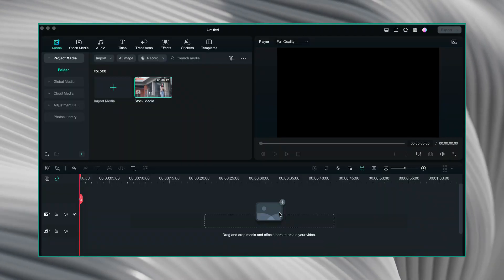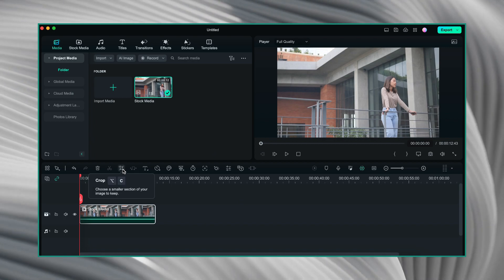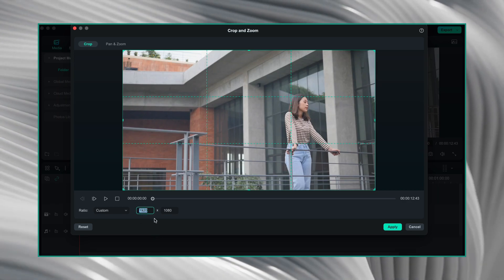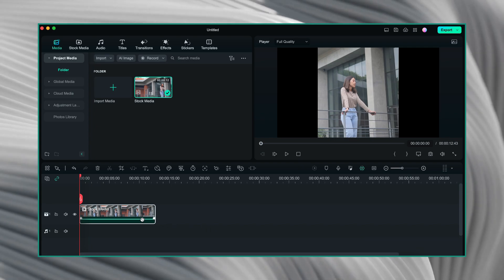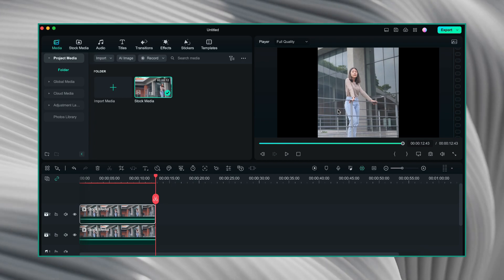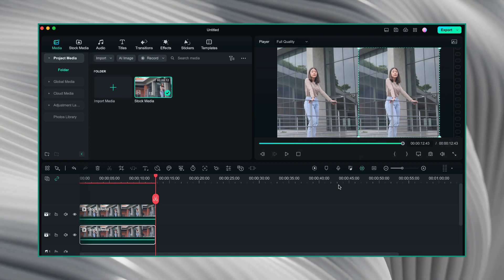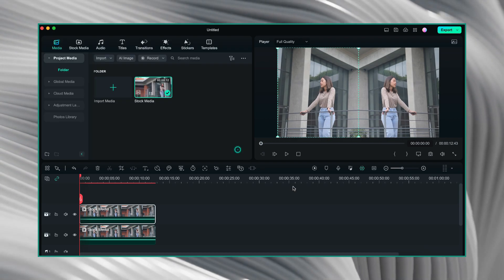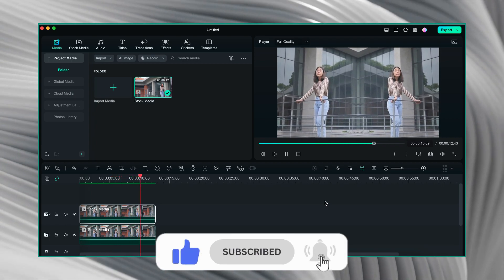Filmora Tutorial: Mirror Effect for your videos !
Filmora Video Editing Tutorial: How to Mirror a VideoLooking to add a fun and unique twist to your videos? Mirroring your footage is a great way to achieve this. Follow this tutorial to learn how to mirror your video in Filmora and achieve stunning results.